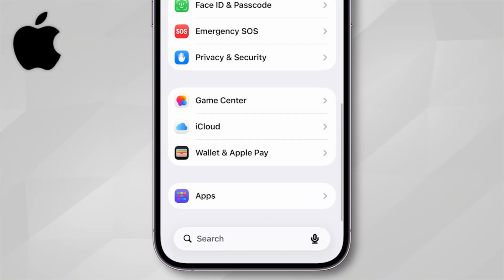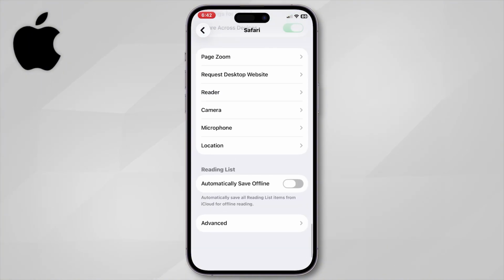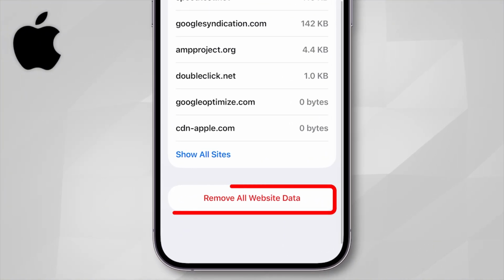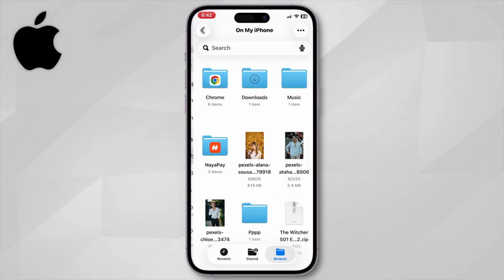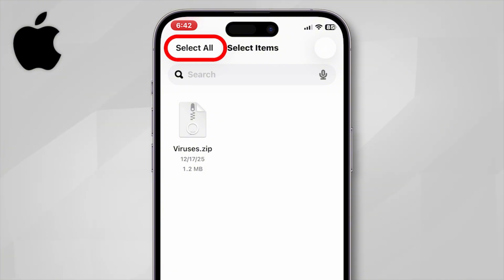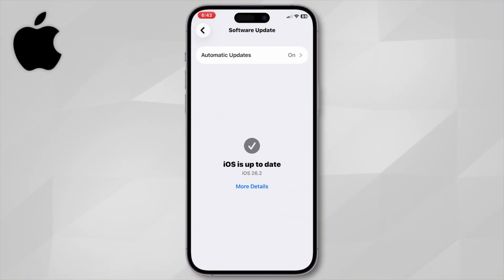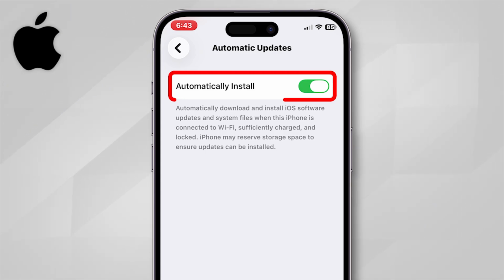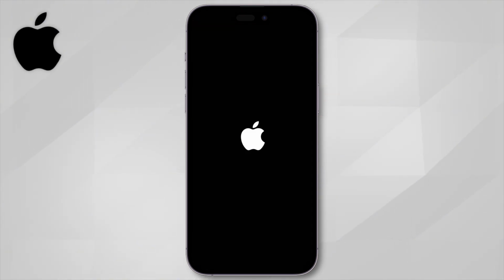Suspicious Activity on iPhone? How To Remove Viruses and Malicious Threats on iPhone 📲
Think your iPhone is acting unusual? ⚠️ Learn how to check for suspicious activity and remove viruses or malicious threats—fast and easy. 📱🔒

⏰ CHAPTERS / TIMESTAMPS:
00:00 - How to clear Safari cache & delete suspicious files on iPhone
01:04 - How to update iOS, turn on auto updates & restart iPhone